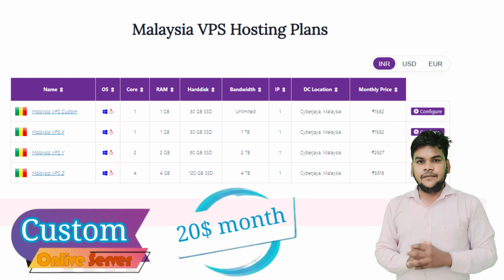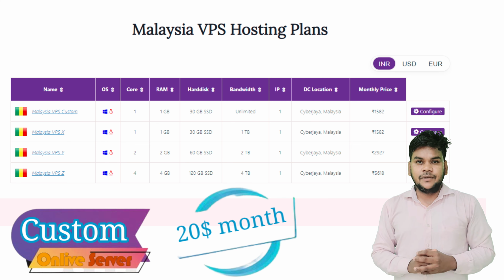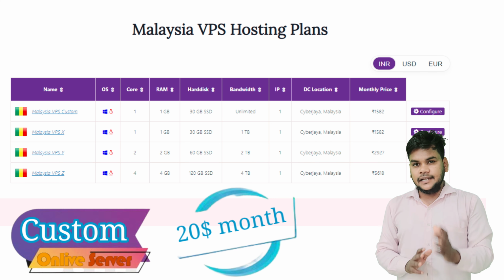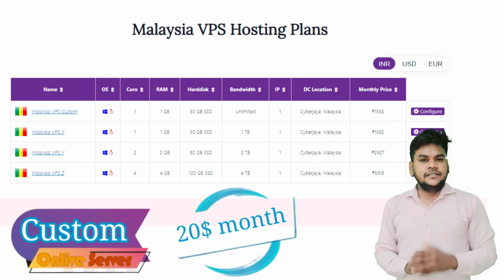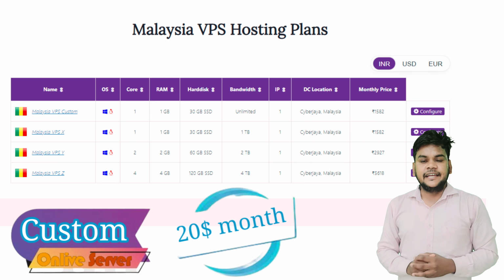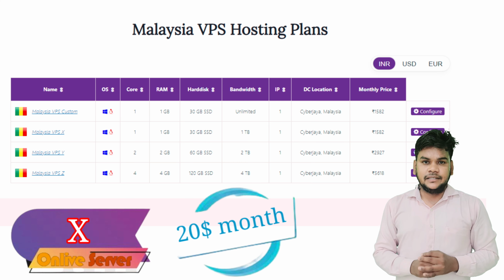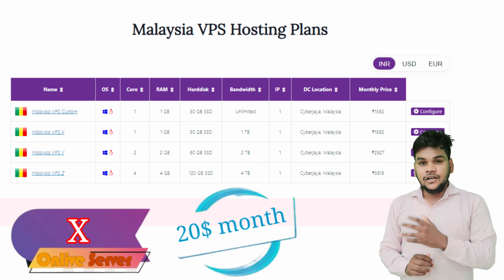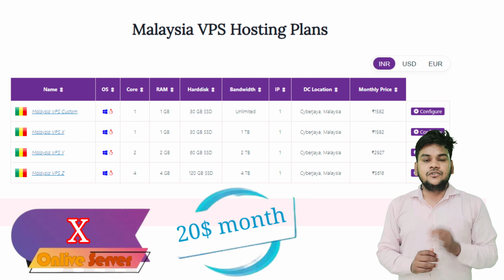Best Cheap Malaysia vpshosting Plans in 2022 at cheapest cost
If you think that this information is new and informative then share it

Best VPS Hosting - Which One's Best For YOUR Website?
free domai name